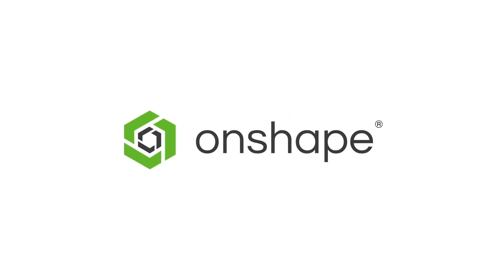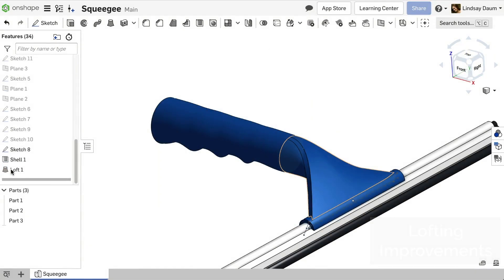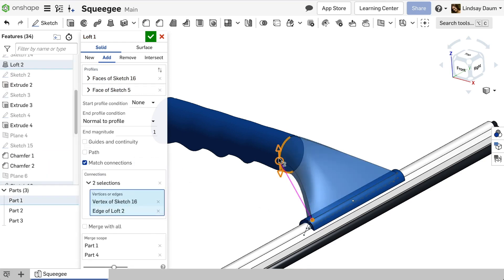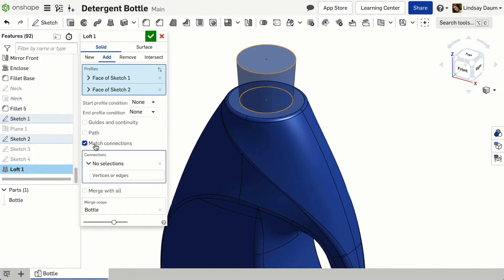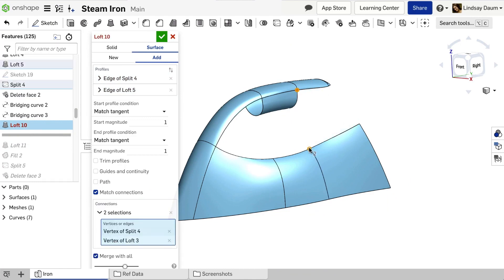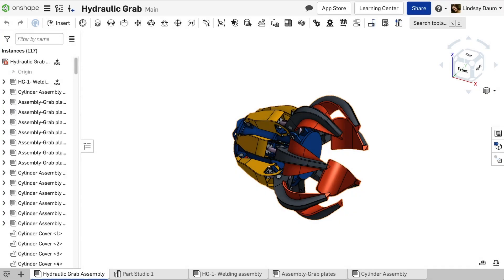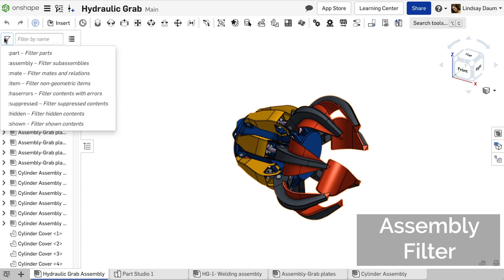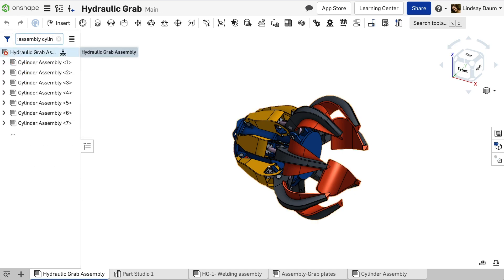What's New 1.125 (Jan 25th, 2021)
0:00​ Loft improvements
0:46 Assembly filter